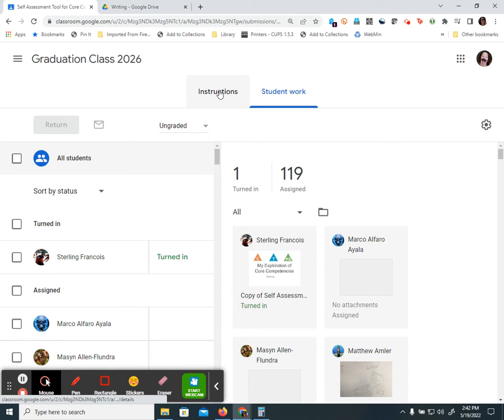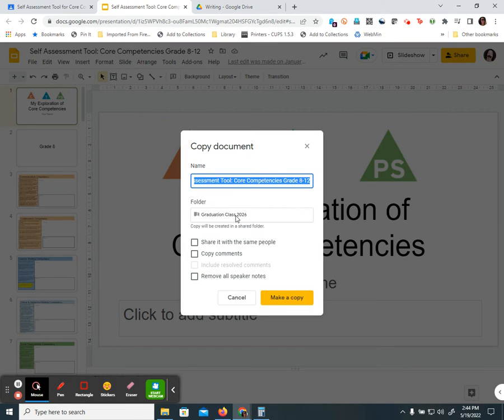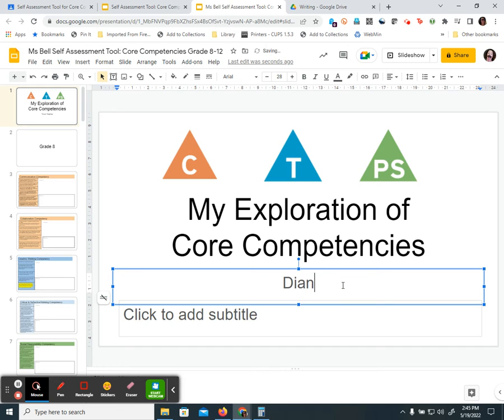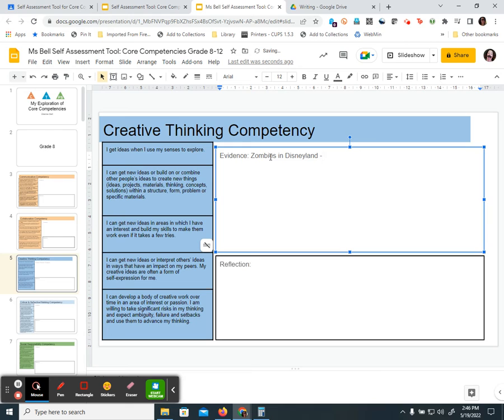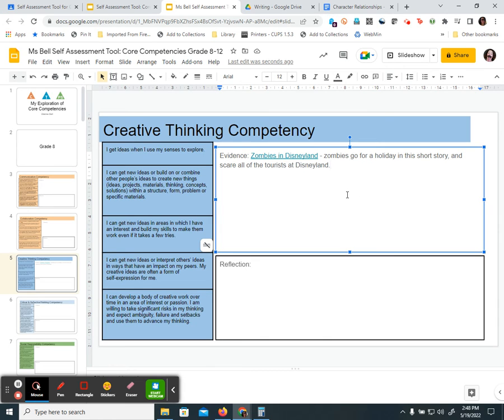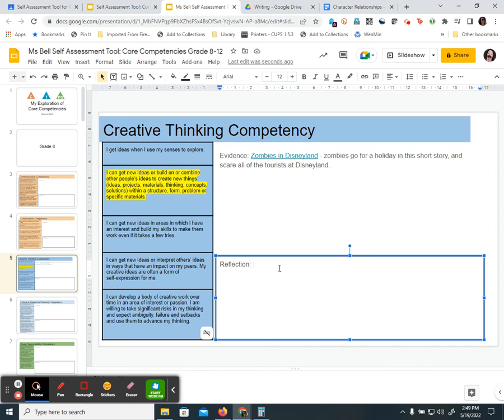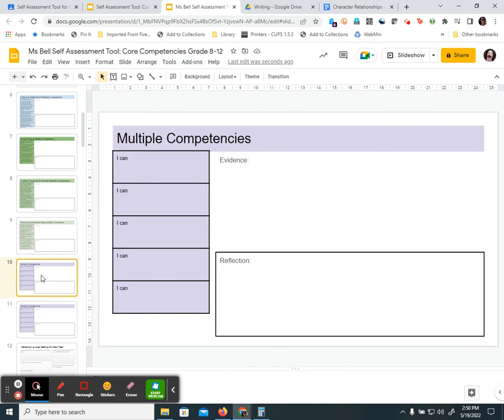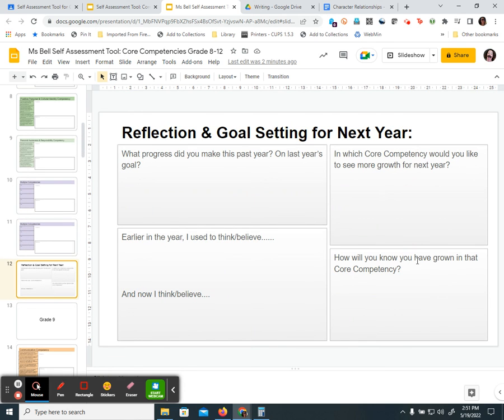Using CC Slide Deck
How to find, copy and put evidence into your Core Competency Slide Deck.